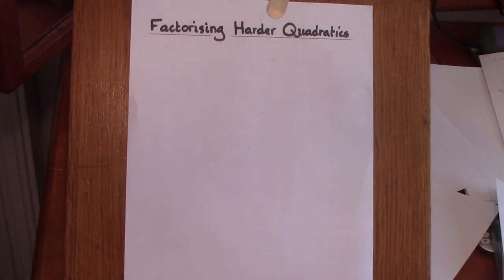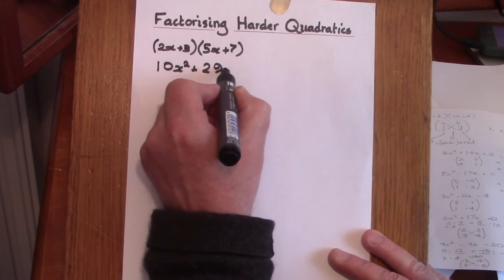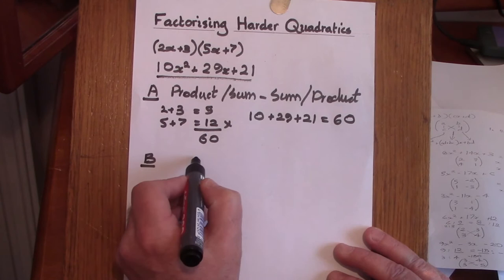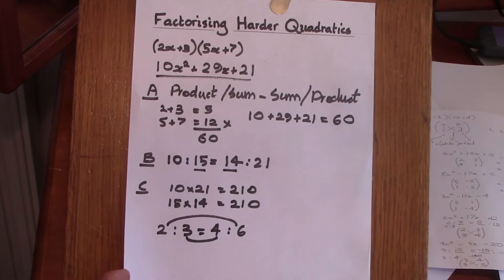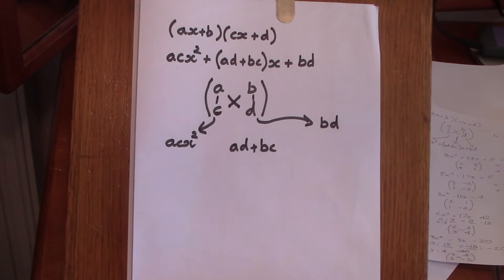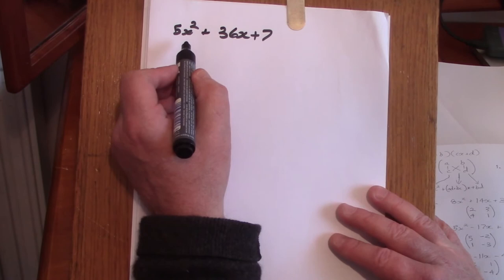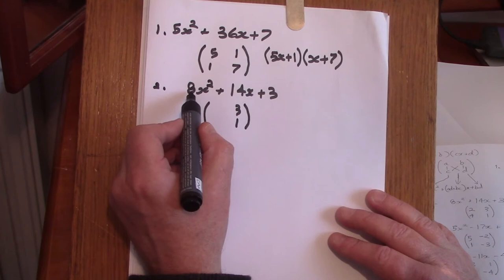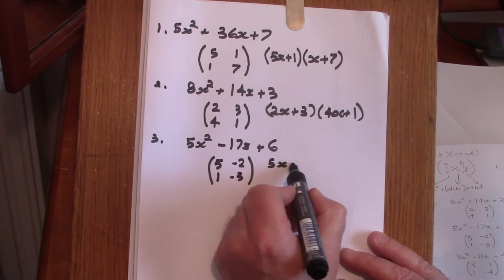Factorising Harder Quadratics by James Glover